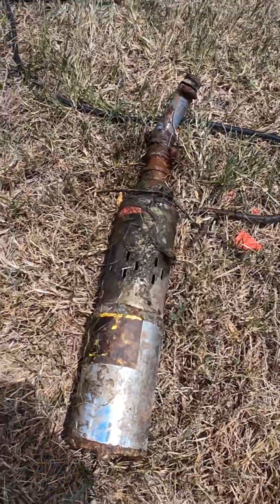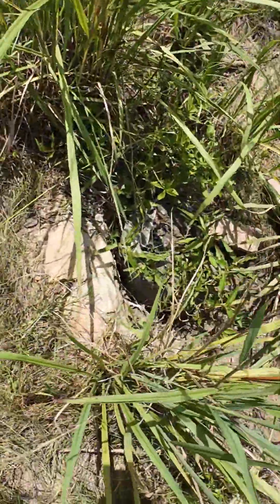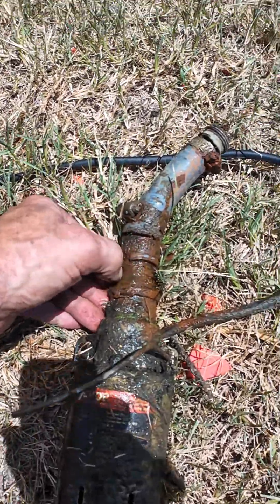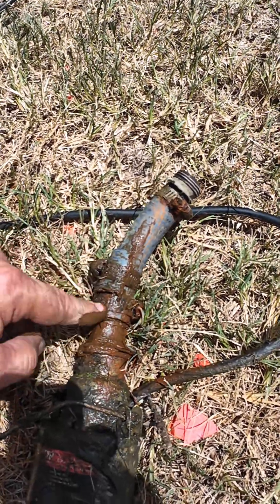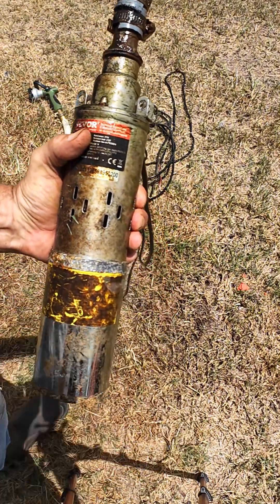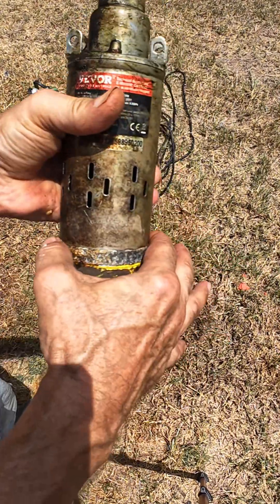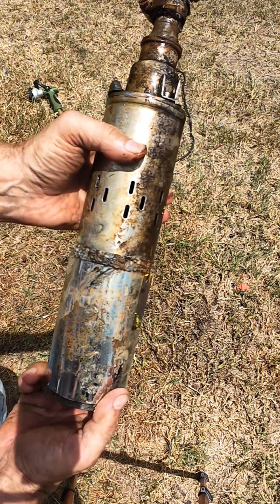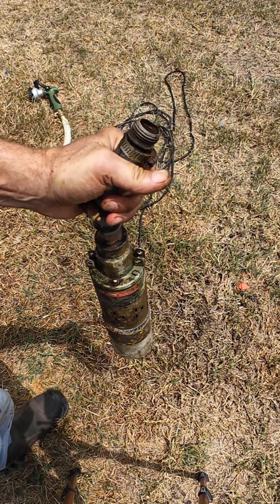Cheap Solar Off Grid DIY Water Well Pond Irrigation Pump Update Vevor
7 month Vevor Solar Water Pump update